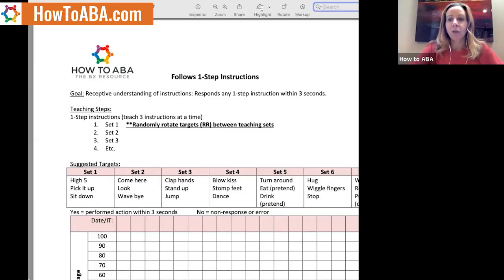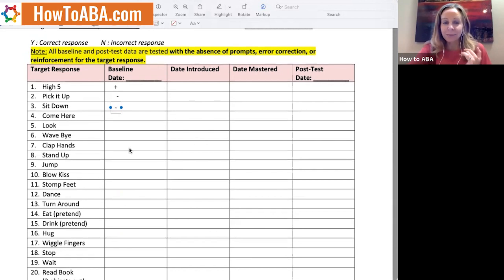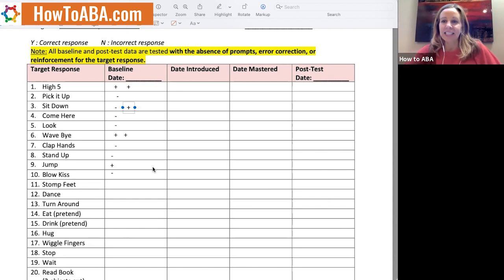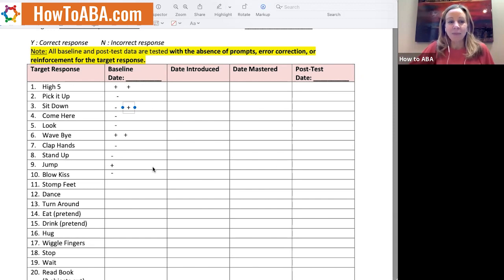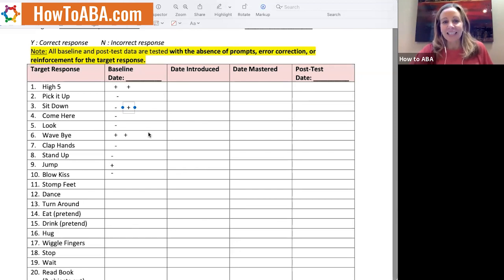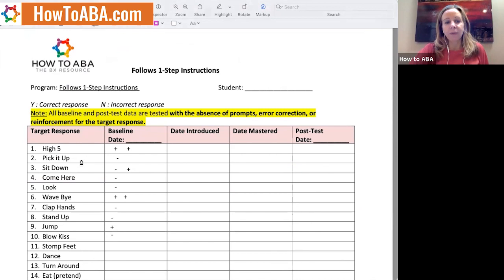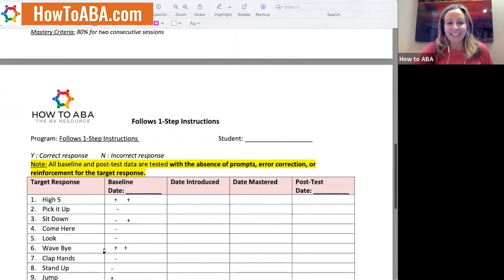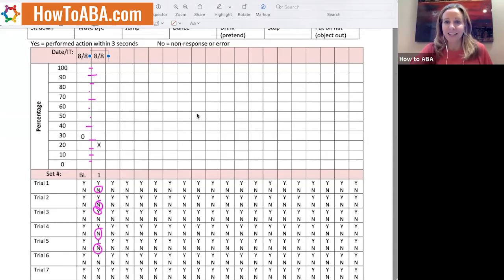Walkthrough of How to Collect Baseline Data | ABA Professional Tips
How to ABA discusses ABA professional tips and gives a walkthrough of how to collect baseline data.

We know that baseline data is important to see a learner's progress. In this blog, we're talking about ABA tips on collecting baseline data during skill acquisition programs. We go into a lot of ABA centers and ABA home programs. Most people collect baseline data - which is great!

There are a few baseline data collection methods, like the “follows one step instructions” program. When we set up a baseline program for “follows one step instructions” we are teaching one step instructions in a set of three. We test all of the suggested targets (one step instructions) to get a baseline for what the student knows and doesn’t know.

If you enjoyed this video on how to take baseline data effectively, be sure to subscribe to the channel for more ABA education videos, like this video and visit our website below.

How to ABA brings ABA tips for professionals in a quick and easy to understand way! Whether you are looking for applied behavior analysis advice, looking to understand ABA teaching procedures, just starting an aba program or have been in the field for a while, How to ABA has something for everyone. If you’re looking for free ABA resources, this is the place for you. This ABA education channel covers a wide range of topics like increasing language in kids, teaching a child with developmental delays, positive parenting solutions, becoming a BCBA, how to start an aba program and other practical aba resources that you can utilize in your practice.